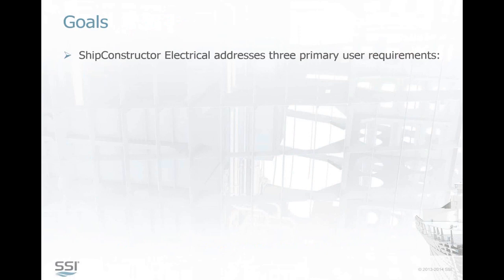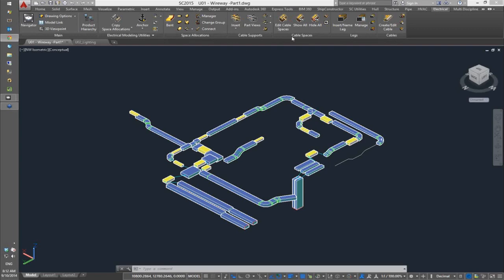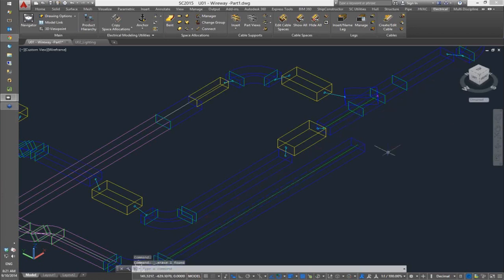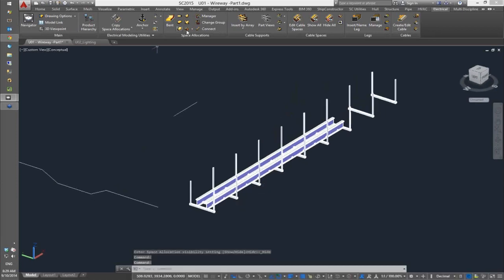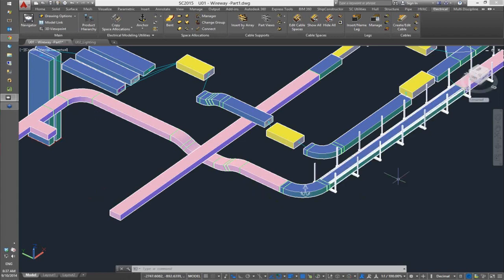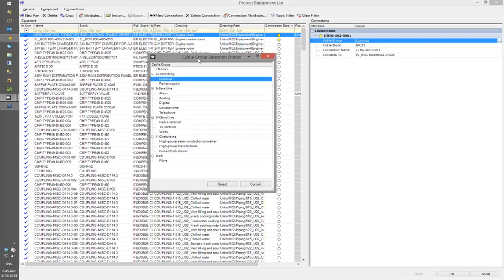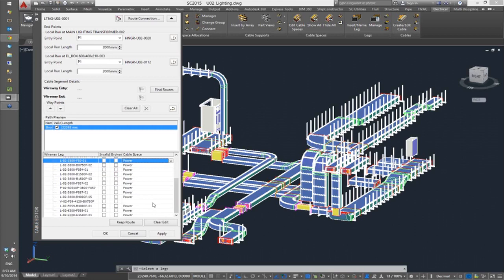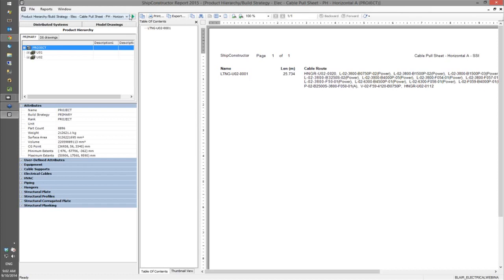Technical Series Webinar | Electrical | 2015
Electrical is a 3D modeling and production system for wireways, cable trays, supports, cables and transits. It features an associative 3D model connecting allocated space to individual wireways, cable trays, supports and subsequent cables. Associative production documentation can be generated from the model including cable pull schedules and reports. The cables within the model are automatically routed within the ShipConstructor environment according to EMC ratings, minimum bend radius and more.